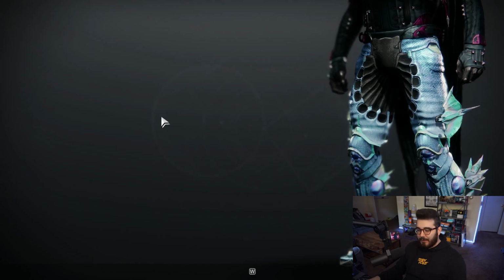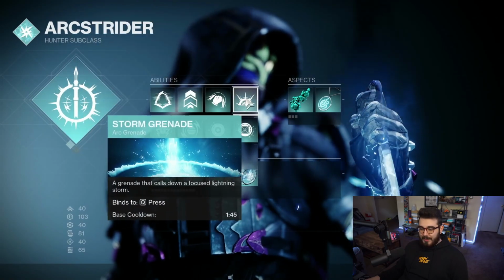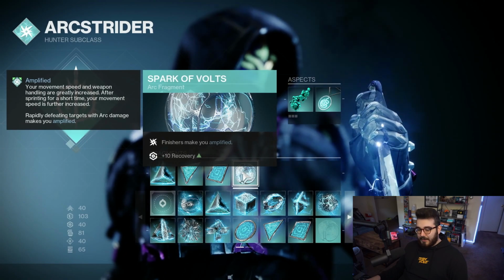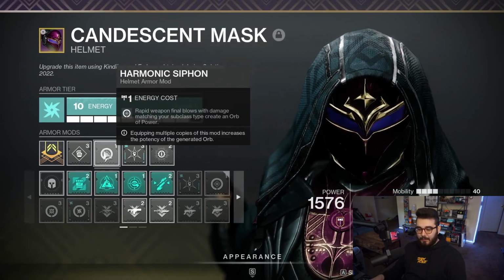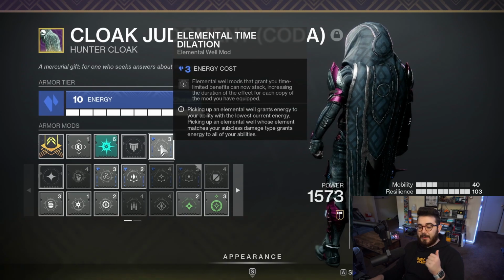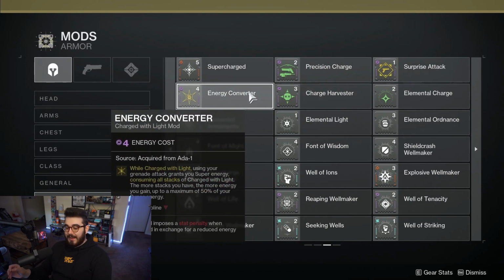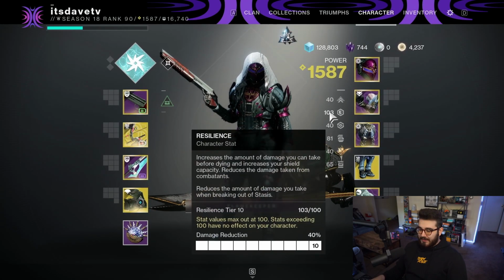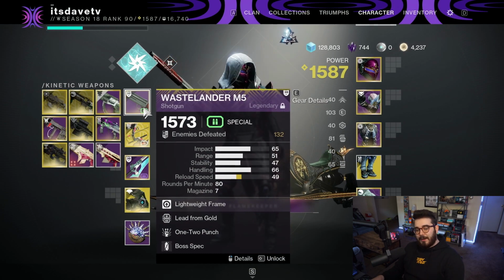Best Arc 3.0 Star-Eater Scales Build (Fast Super Regen & Bonus Super Damage) | Season of The Plunder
Destiny 2: Season of The Plunder - Star-Eater Scales Exotic Arc 3.0 Build // Pairing the New Arc 3.0 Gathering Storm Hunter Super with the Star-Eater Scales and the Thunderous Retort Artifact Mod allows for a High DPS Super, plus with this Build you can get your Super back quickly!

0:00 - Intro
0:30 - Star-Eater Scales Exotic
1:05 - Arc 3.0 Subclass, Aspects & Fragments
3:01 - Armor Mods
6:36 - Stats to Focus On
7:11 - Weapon Options
8:09 - Synergy
10:47 - Outro, King's Fall & Dungeon Carries

Here are my Links to LITERALLY EVERYTHING!

Partners & More!

Add Me!

Bungie ID - itsdavetv# 4912
Xbox GT - ItsDaveTVGaming
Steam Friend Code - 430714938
Activision ID - ItsDaveTV# 4345970